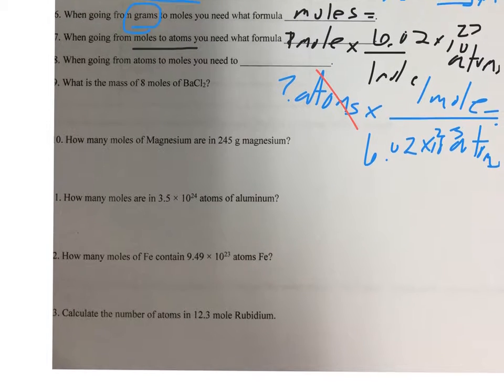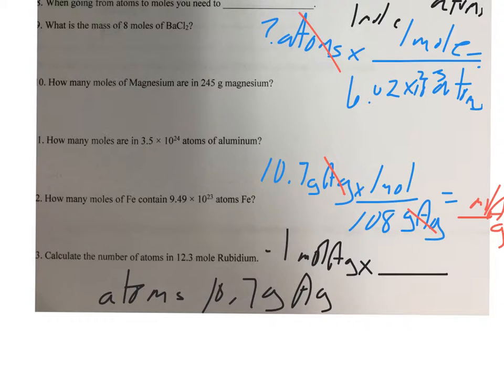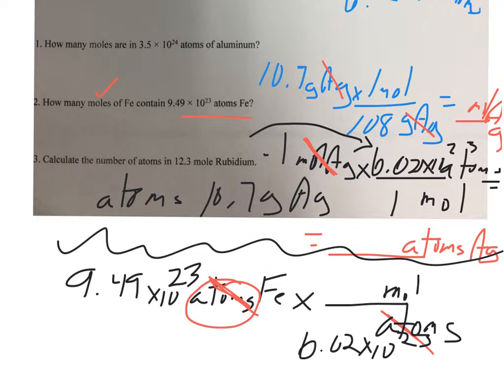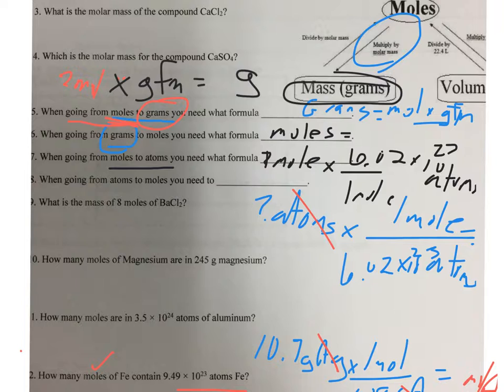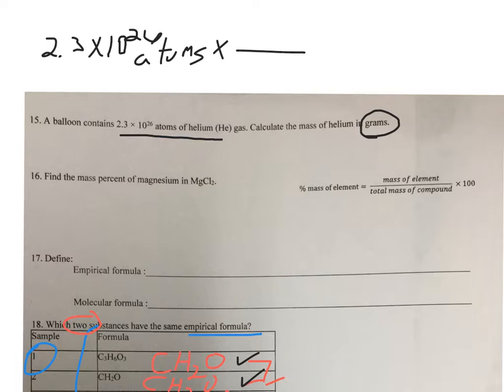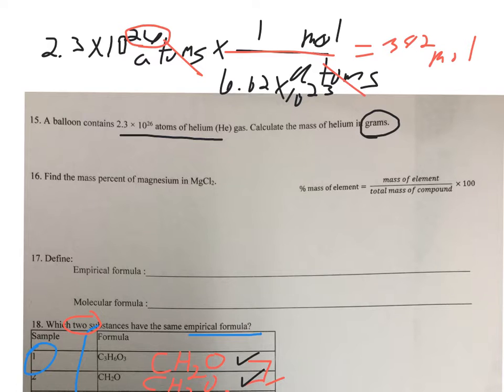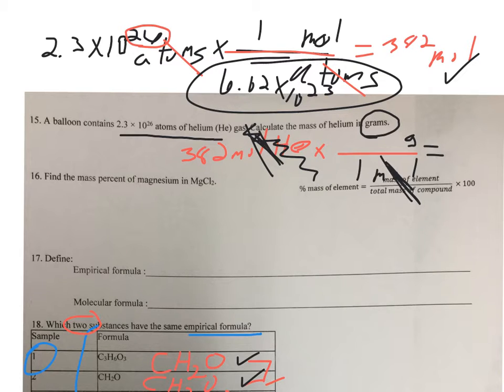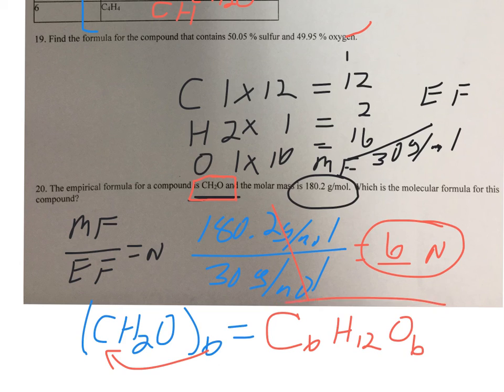Mole concept review